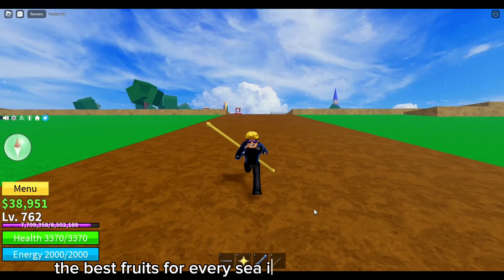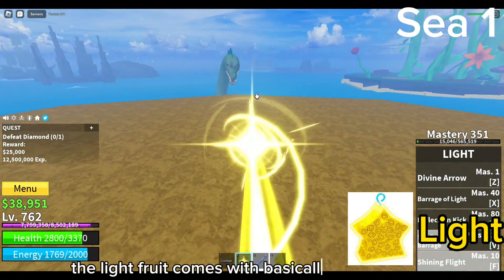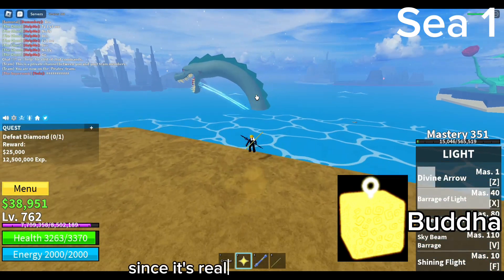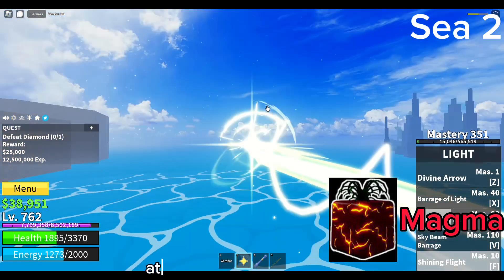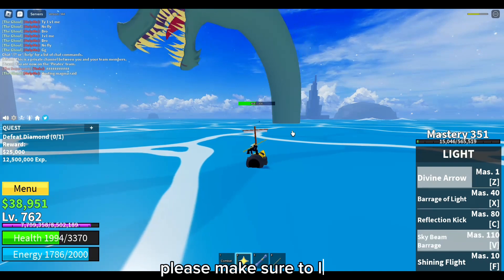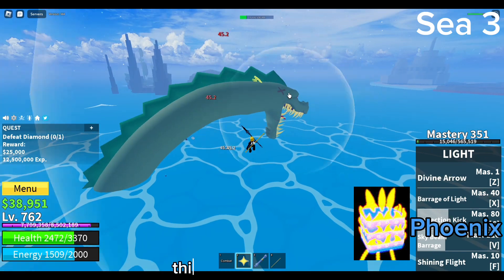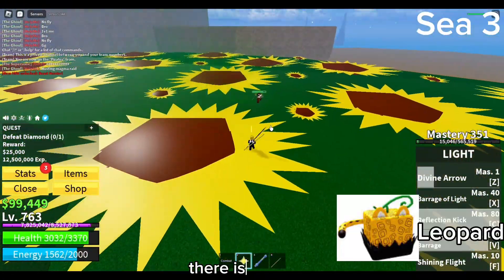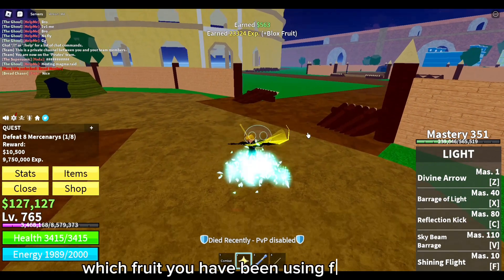The BEST FRUIT for each sea in Blox Fruits! (2023)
These are the top 3 BEST fruits for every sea in Blox Fruit!😅

Blox fruits
How to grind bloxfruits
One Peice
Roblox
Gaming
One Peice games
One Peice Roblox games
Blox Fruits HAKI
How to get HAKI in Blox Fruits
HAKI
HAKI in blox fruits
How to grind HAKI in blox fruits
Devil fruits
Observation haki
How to grind observation haki
How to grind observation haki in Blox Fruits
Observation haki in Box Fruits
Gaming
Trends
How to grind money
How to grind money  in Blox Fruits
How to grind cash in Roblox
How to grind cash in Blox Fruits
Easiest way to make money in Blox Fruits
Bounty
Blox fruits bounty
How to grind bounty
Easiest way to grind bounty in Blox fruits
Easiest way to grind bounty
Easiest way to grind bounty for Blox Fruits
This is the Easiest way to grind bounty
Blox fruits Easiest way to grind bounty
Best way to grind bounty
Best tips for every sea
Best fruit for every sea in Blox Fruits
Best fruits for each sea
Best fruit in Blox Fruits
Blox Fruit’s best devil fruits